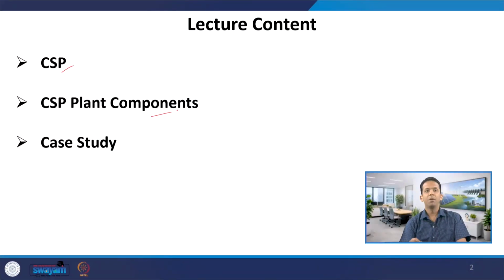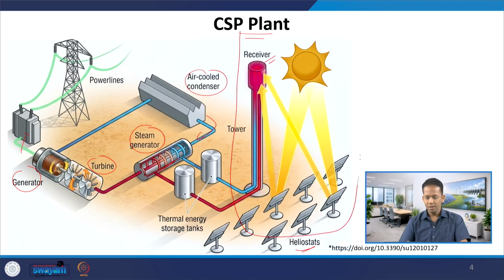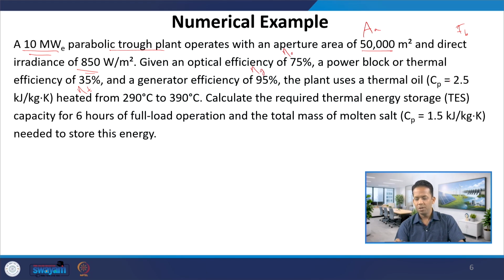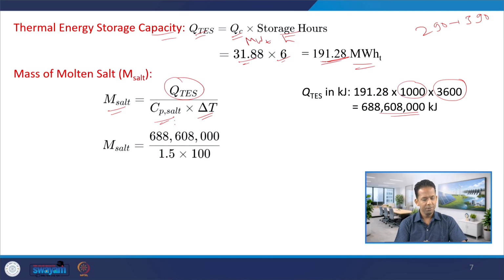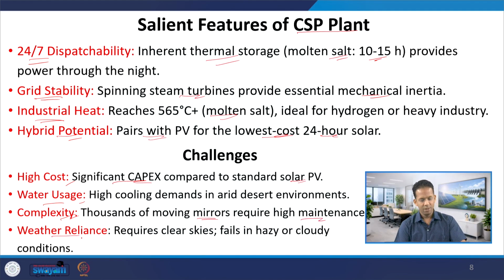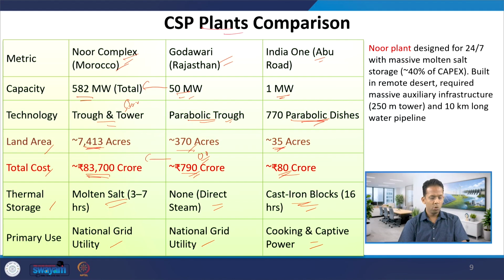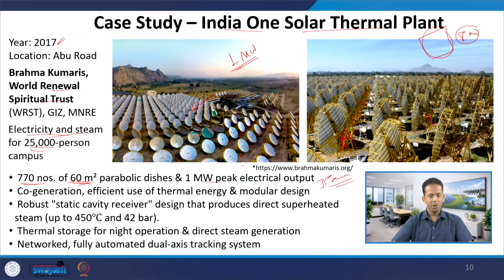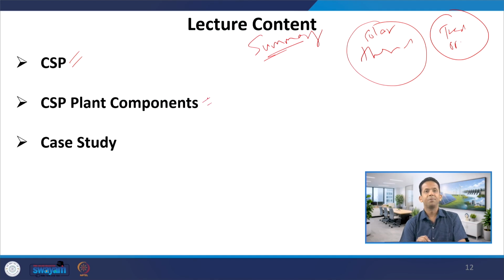Lecture 08 Solar Energy : Part 5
This lecture covers concentrated solar power (CSP) concept, its components and case study with numerical problem.